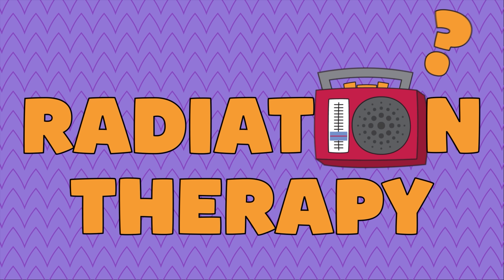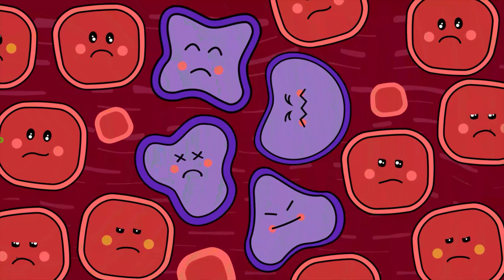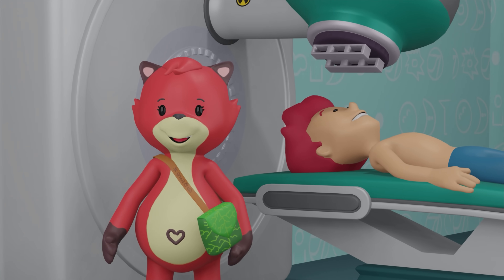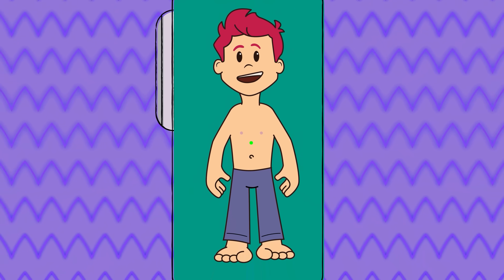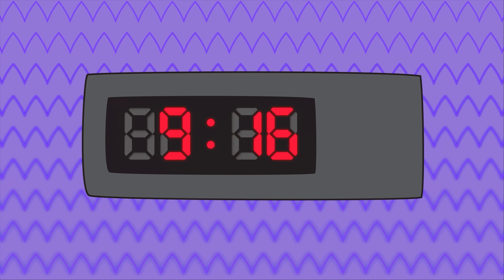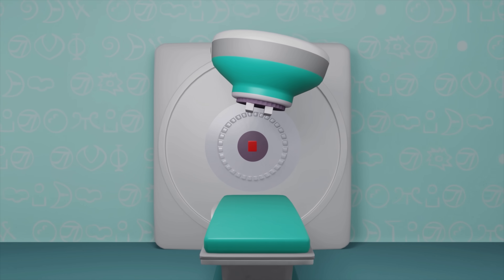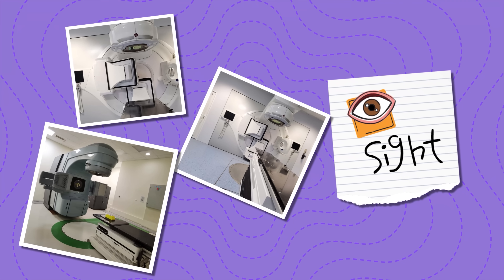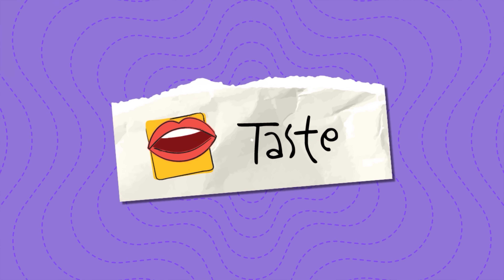I'm getting RADIATION for CANCER, how's that? - Video for kids with cancer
RADIOTHERAPY is a cancer treatment where invisible waves are applied to help kill diseased cells. It doesn't hurt while it's being applied and it's very precise because it goes directly to the part of your body where you have cancer.

The VULPI are companion characters for boys and girls with cancer. Created with love by Vuela Foundation. It's a non-profit project.

Do you want to know more about the VULPI, cancer or its treatment?